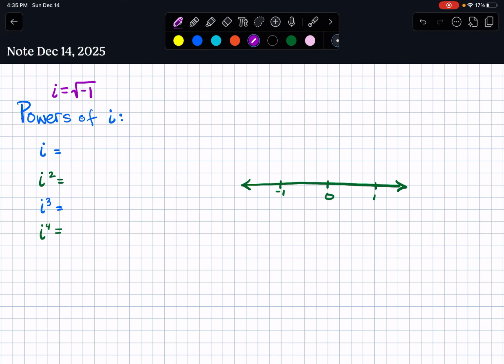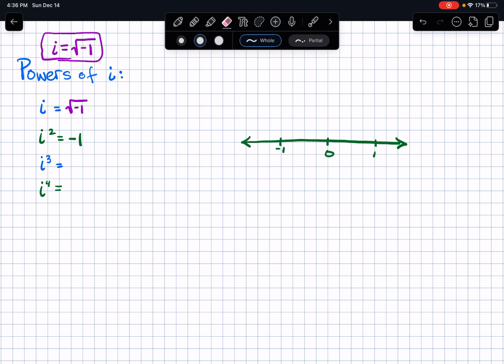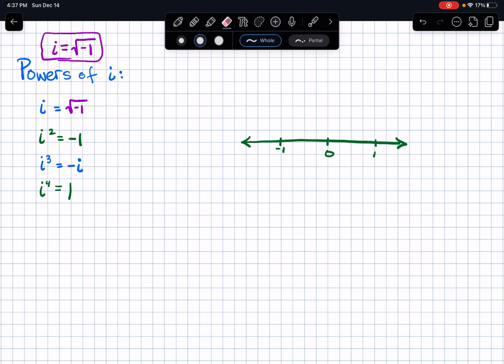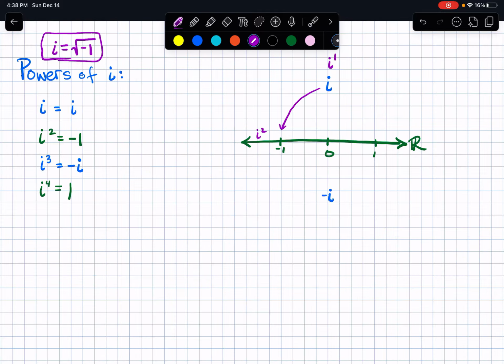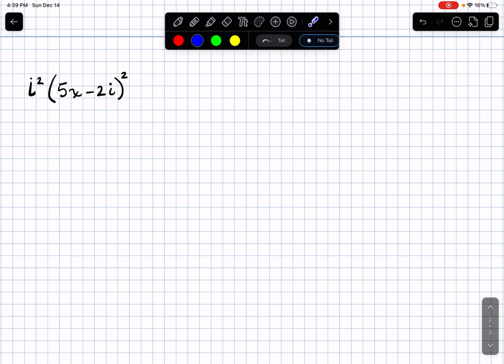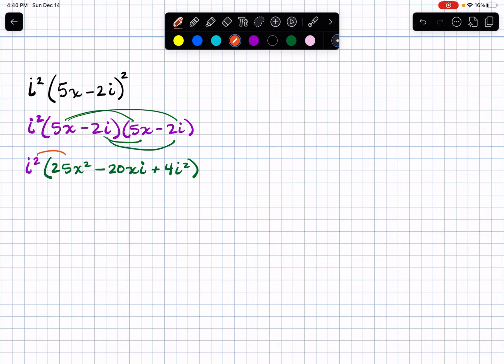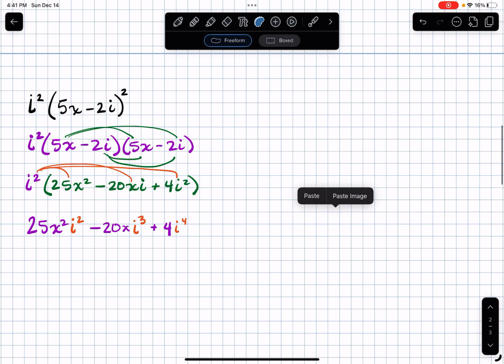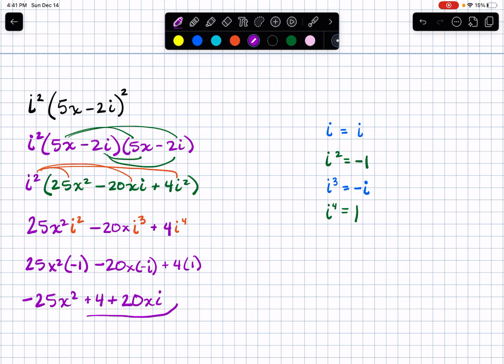Powers of i and Operations with Complex Numbers